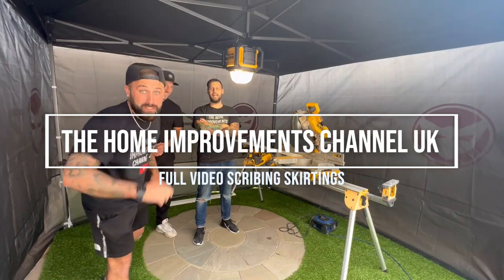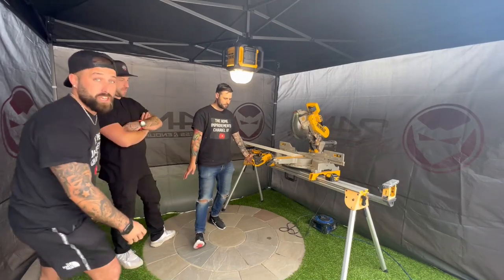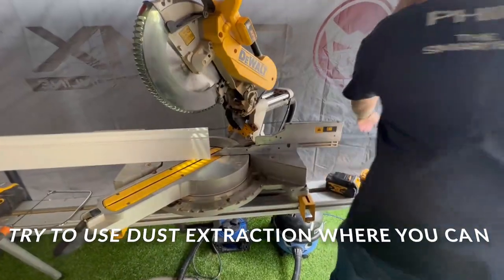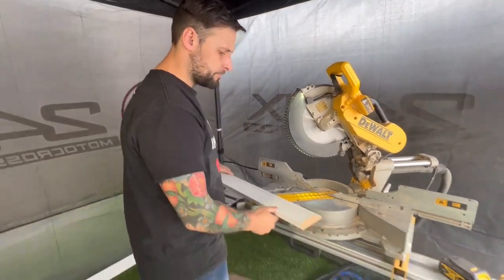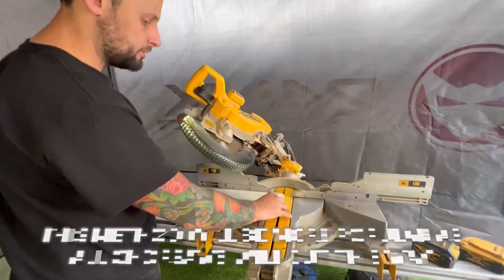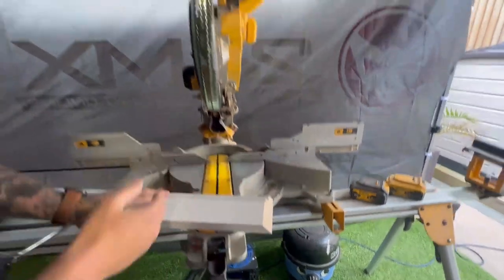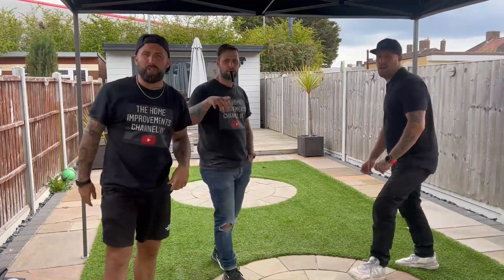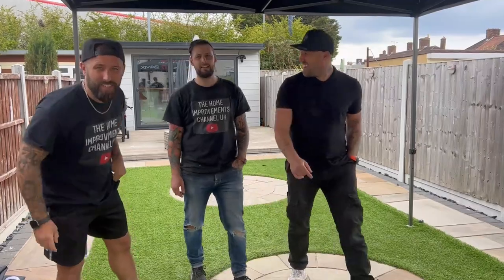HOW TO SCRIBE & CUT SKIRTINGS / BASE BOARDS TO FIT INTO CORNERS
HOW TO SCRIBE AND CUT SKIRTINGS / BASE BOARDS TO FIT INTO CORNERS - EASY METHOD

Do you want to fit your own skirting boards / base boards?

Watch Phil, Brad and Jack demonstrate this super easy method on how to scribe and cut your skirting boards to fit perfectly into an internal corner.

You can use any design / pattern skirting with this method and you can either use coping saw or a jigsaw to cut and scribe your skirting boards.

First you need to make a 45 degree cut on your skirting board, and then scribe out the pattern using your coping saw or your jigsaw - we have demonstrated both methods in this video.

Using this method your skirtings will fit into any internal corner and it will fit perfectly despite any imperfections in the wall.

2:20  - The 45 degree cut
3:30  - The Scribe
4:01 - Coping Saw
5:39 - The Finished Pattern
6:56 - The Jigsaw method